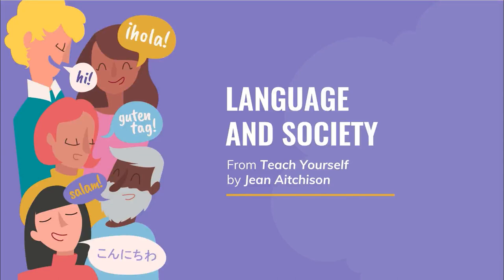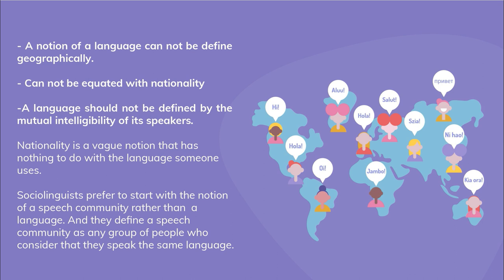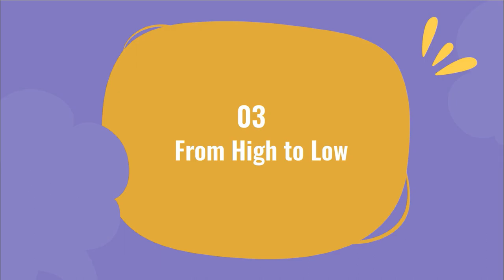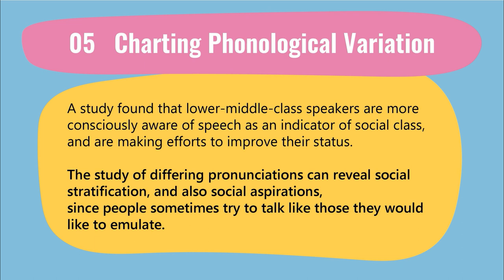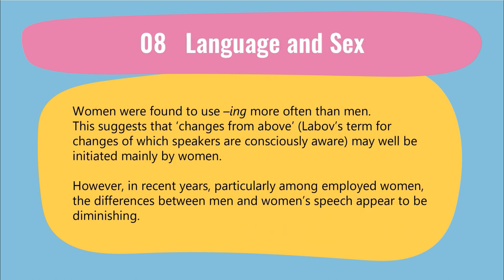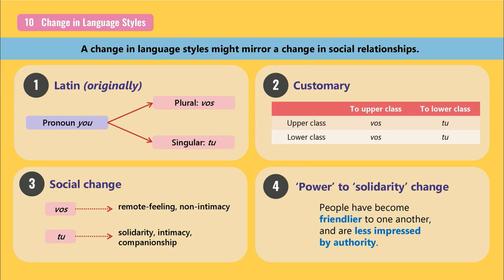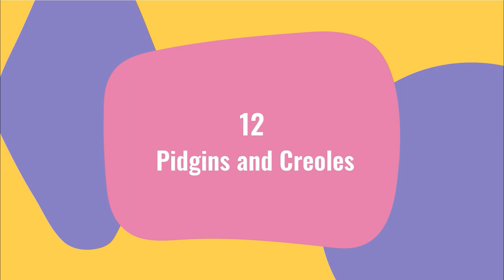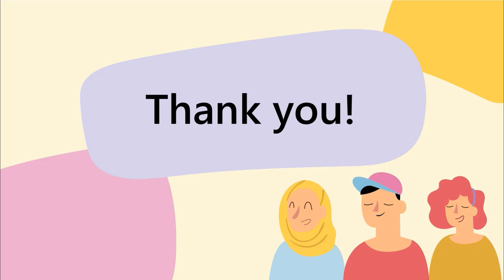Language and Society (Sociolinguistics) || Group 3 - 19 DB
Introduction to Language
Chapter 10: Language and Society
by Group 3 - 19 DB

- Amelia Rosadah
- Arif Pradana
- Vania Dominika